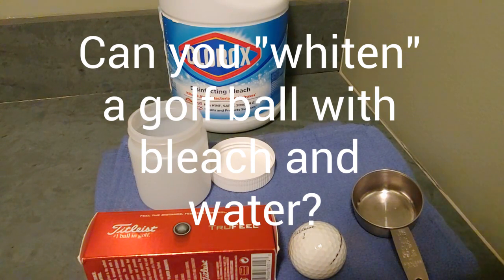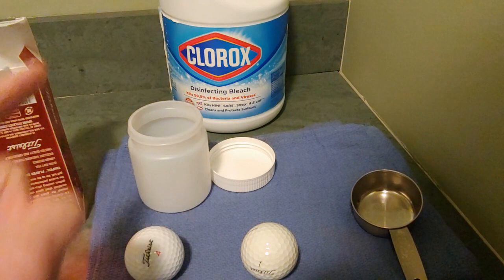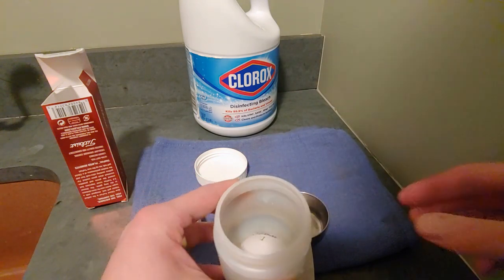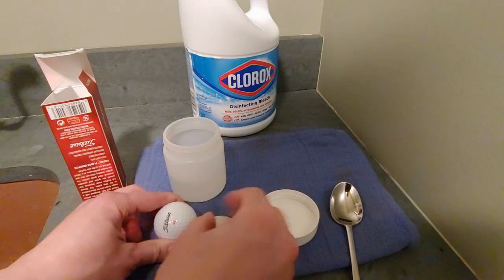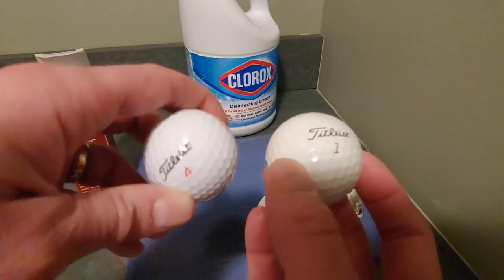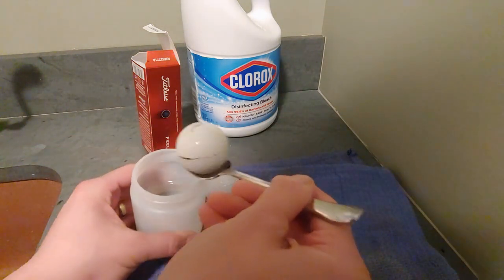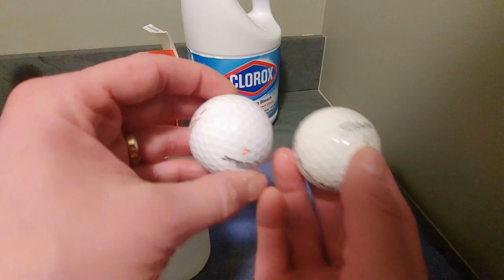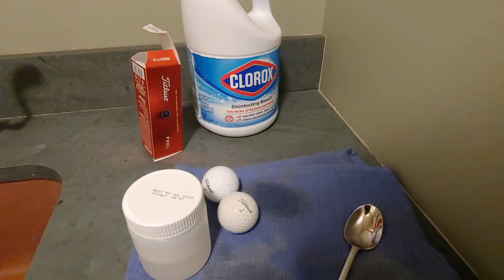Can Bleach Make a Golf Ball Whiter?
Watch this experiment to determine if soaking a golf ball in a 50% Bleach / 50% Water solution will make an old golf ball look new again.